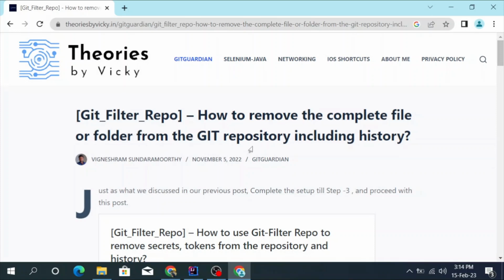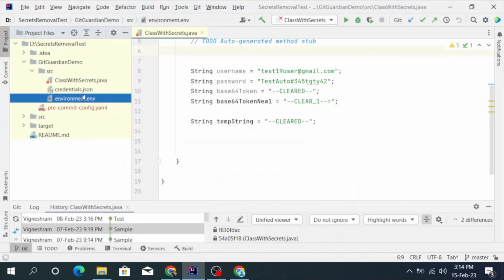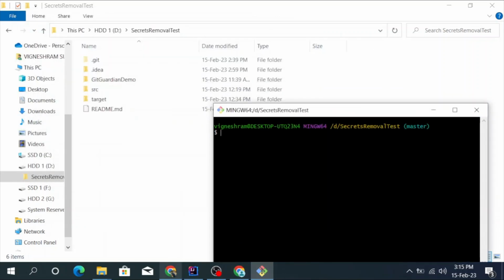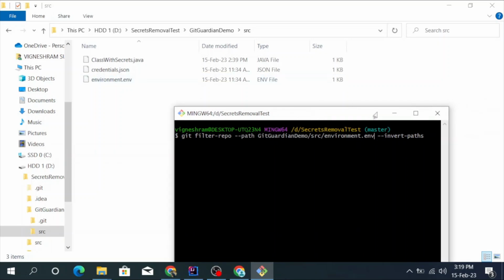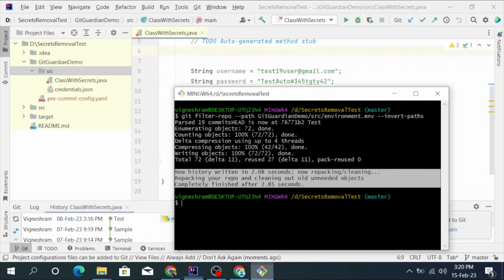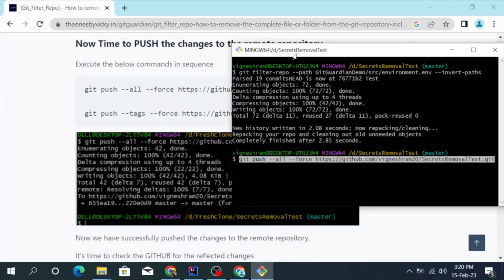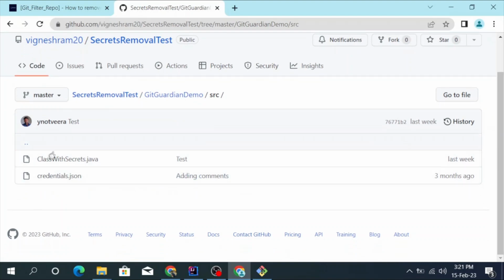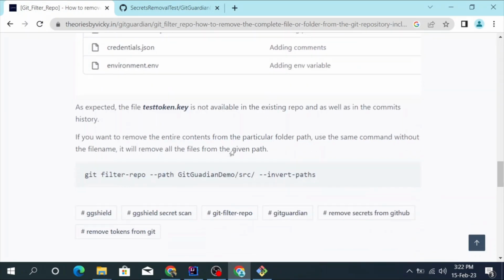#4 - [Git_Filter_Repo] | Remove the complete file or folder from the GIT repository!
In this video, we will learn how to use GIT FILTER REPO tool to remove the complete file or folder from the GIT repo.

How to use Microsoft online Excel Spreadsheets for Selenium/Rest Assured Scripts ?